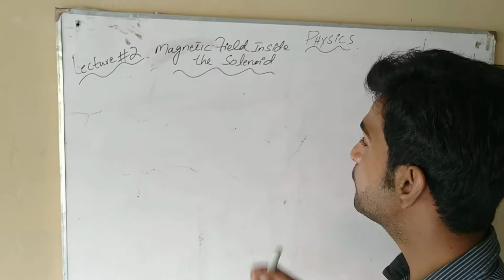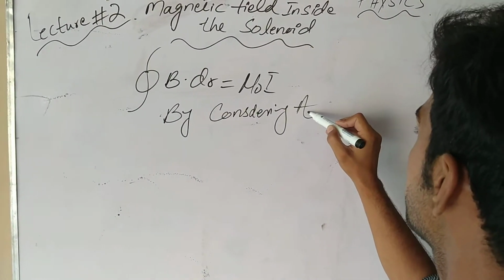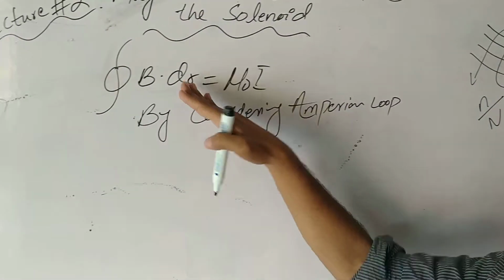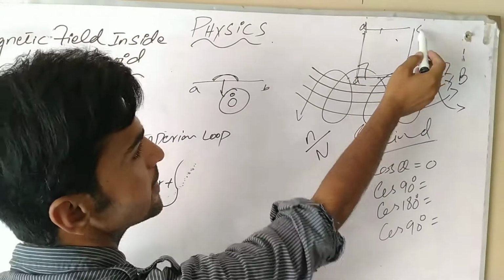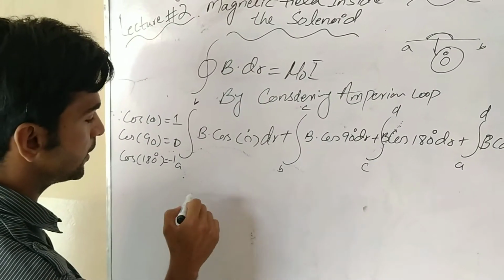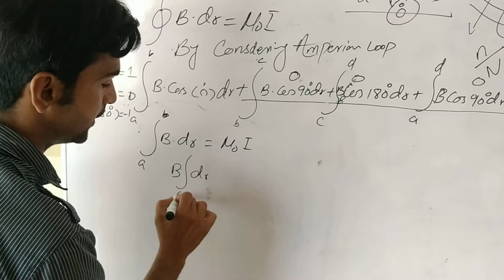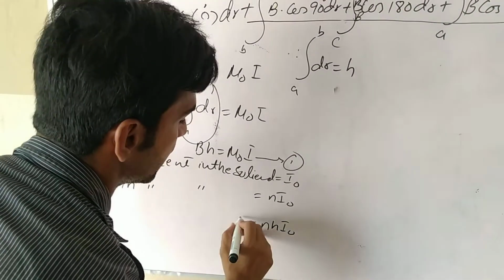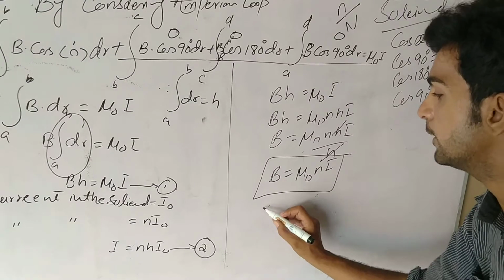Magnetic field inside the solenoid using Ampere's law(Physics B) For Bsc and BS physics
prof Ahsan Malik